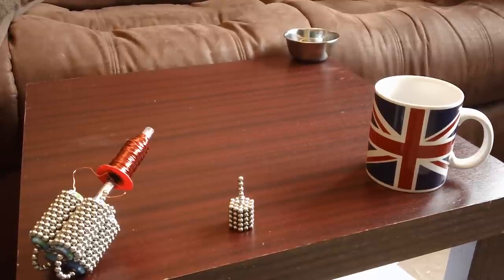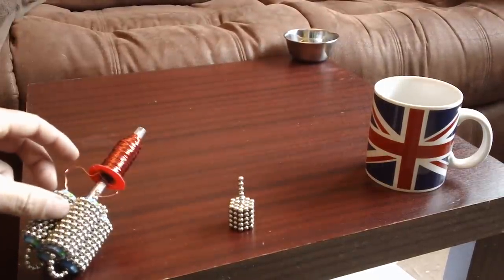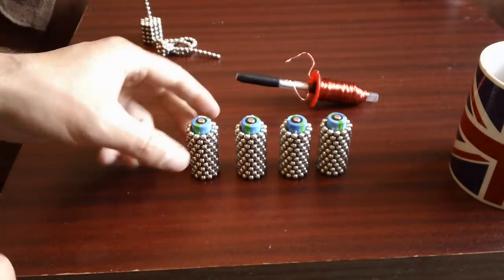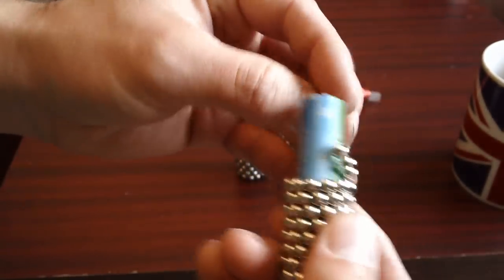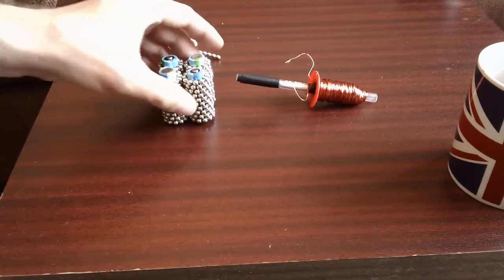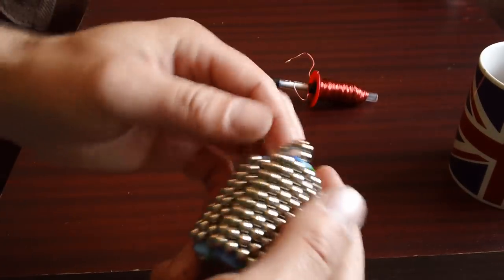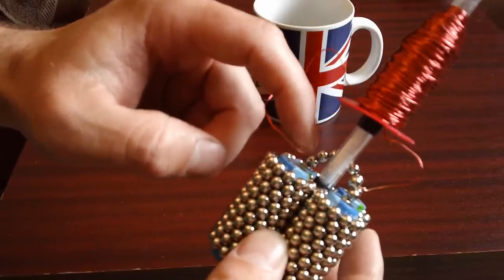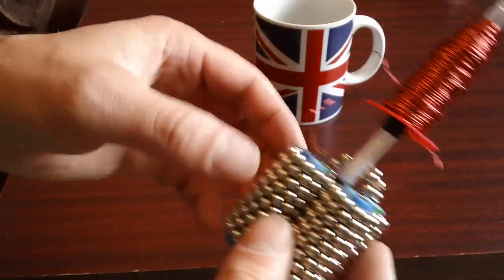Tutorial for My Buckyball Cannon.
Hi, finally got some time to do a tutorial for my second most popular video. Its a take apart and put back together video, with explanations as I do it. Sorry its a bit long, but theres a lot to explane. Im not an expert in electro magnetics so some info may be incorrect. This video is just a general guide for you. Hope it helps, more tutorials on the way.